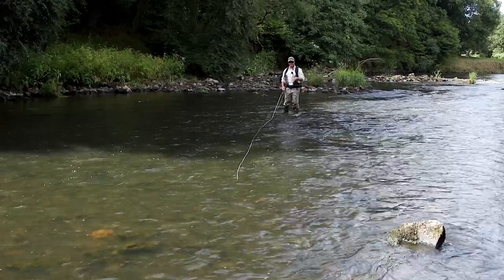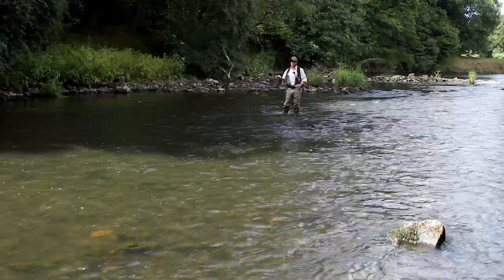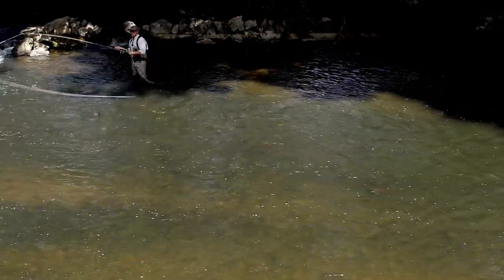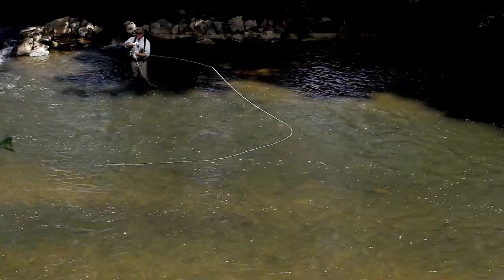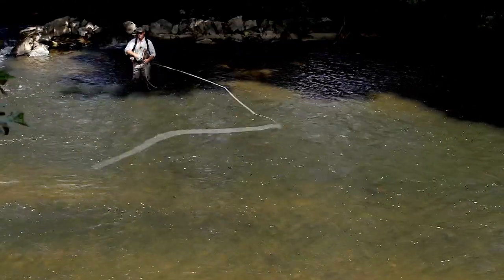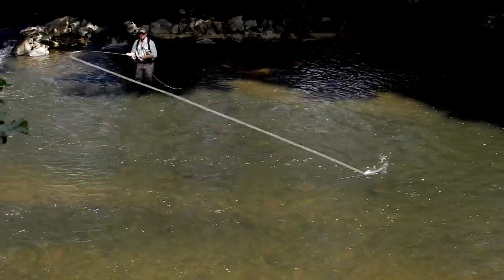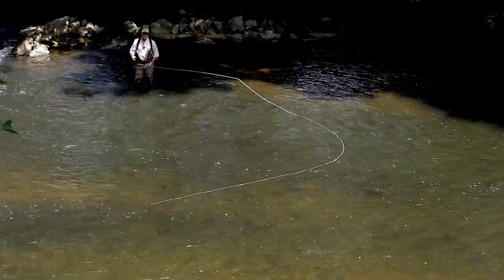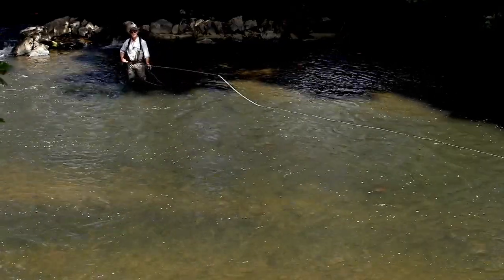Sunray | How to Fly Cast | Curve Casts